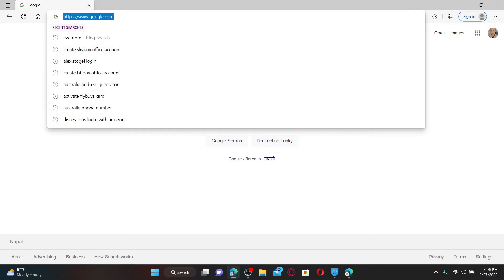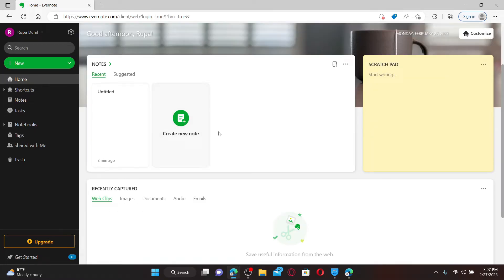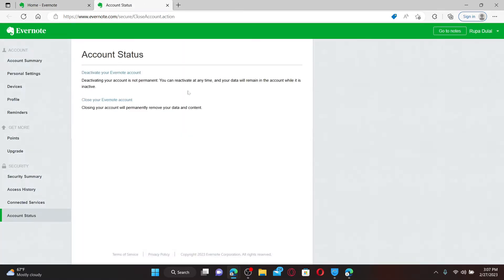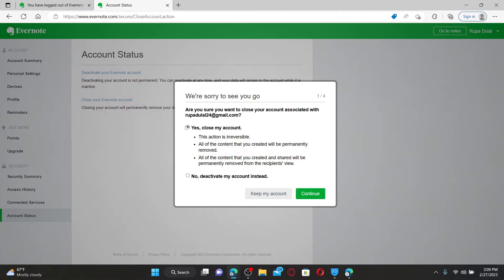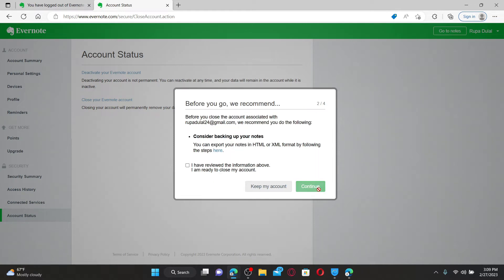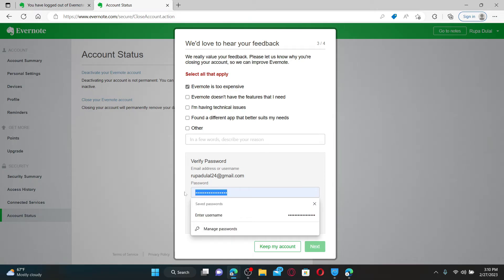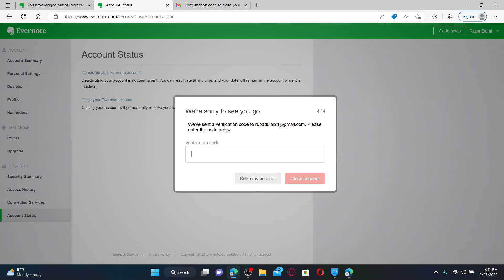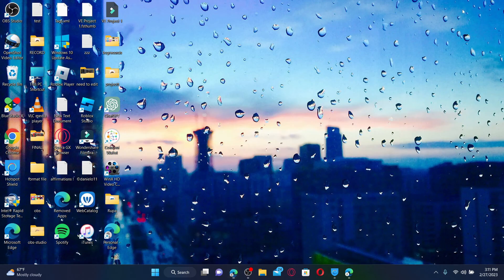How to Delete Evernote Account 2023? Deactivate Evernote Account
In this video, we'll show you how to delete your Evernote account. Evernote is a popular note-taking app, but sometimes you may need to delete your account for various reasons. We'll take you through the steps to do so easily and safely.